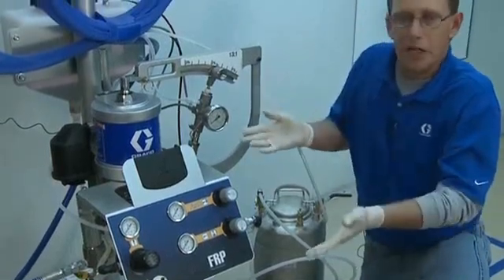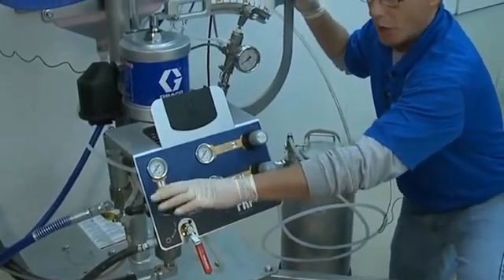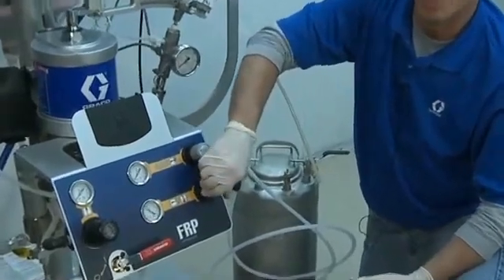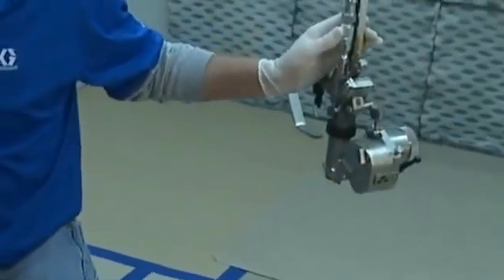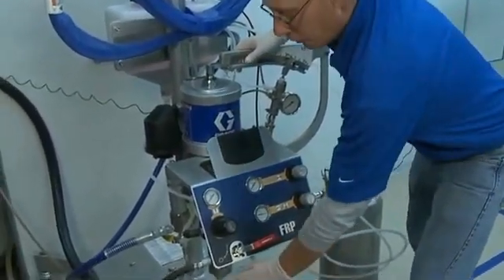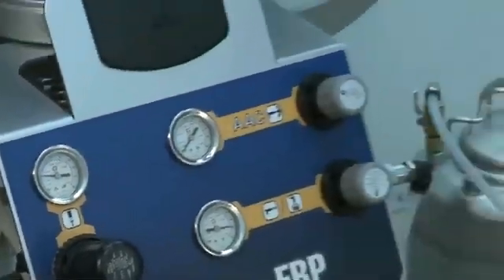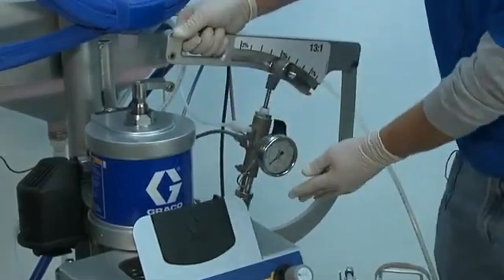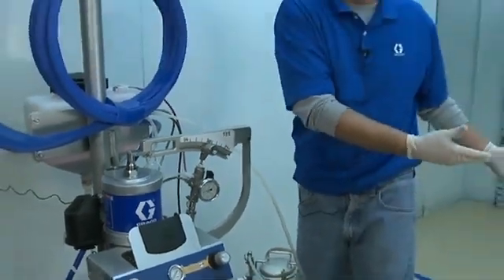FRP Proportioner Chop System Setup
วีดีโอแนะนำการเริ่มต้นใช้งานเครื่อง Graco FRP Chop System